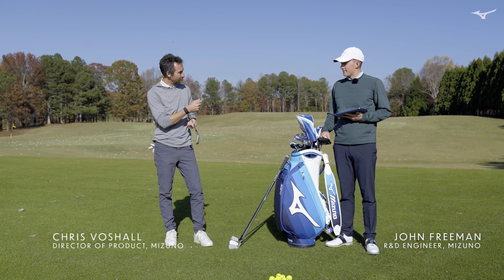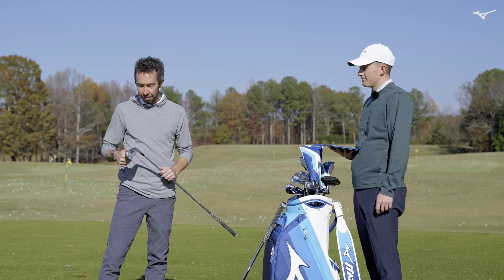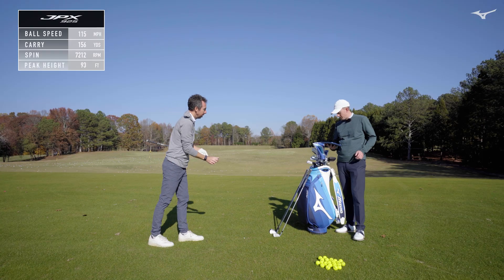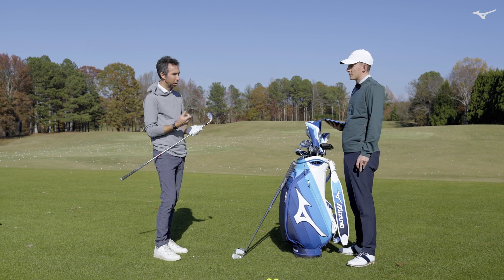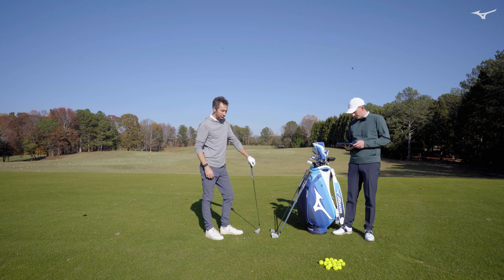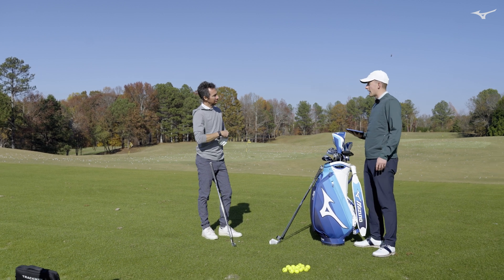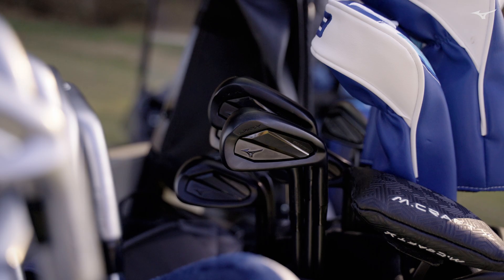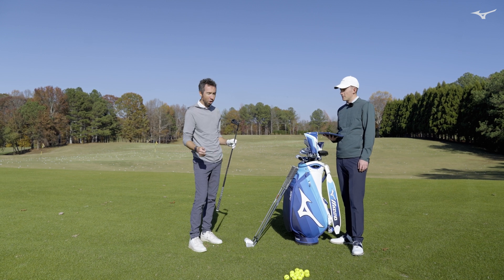JPX 925 Forged: Mizuno's Breakthrough in Forged Irons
The JPX 925 Forged marked a pivotal moment in Mizuno’s iron development — where traditional forged feel met modern distance and forgiveness. In this video, we take a closer look at the engineering behind the 925 Forged and its role in the evolution of Mizuno’s JPX line.
Featuring Grain Flow Forged construction from our exclusive HD forging process, the JPX 925 Forged delivered a softer feel and more stability than ever before — setting the foundation for future tech breakthroughs in the JPX series.